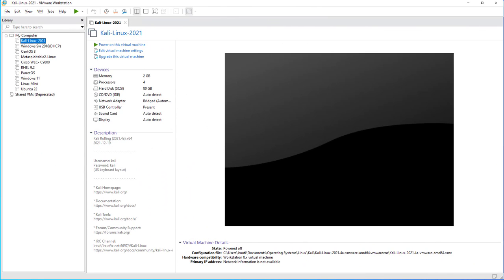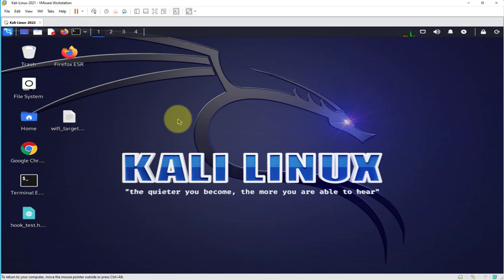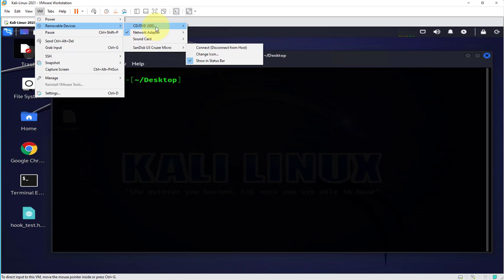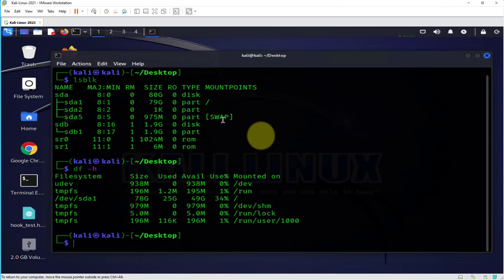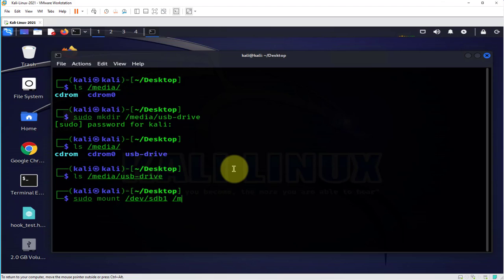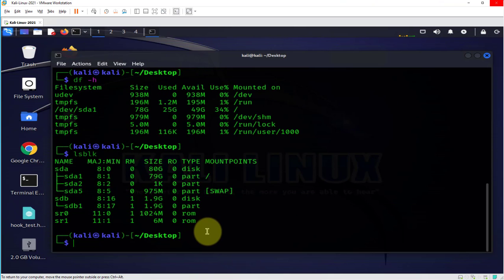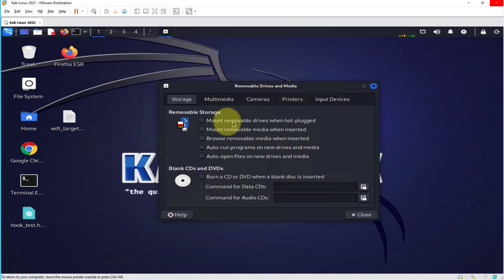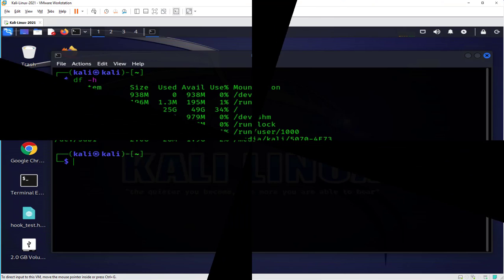How to connect USB Drive to Kali Linux on VMware Workstation | Mount USB drive in Linux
This video shows how to connect a USB Drive or flash drive to Kali Linux virtual machine on VMware Workstation. The video also shows how to mount USB drive on Kali Linux.